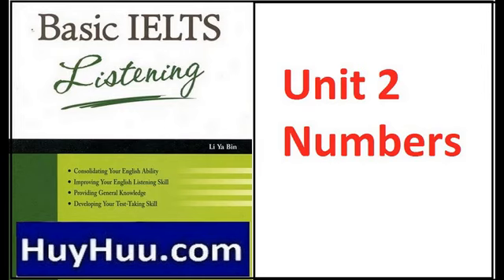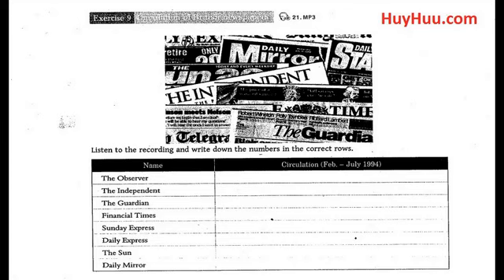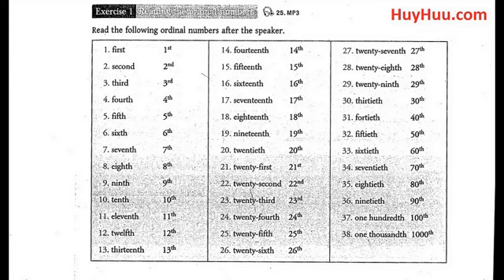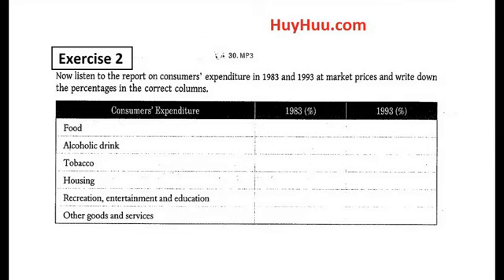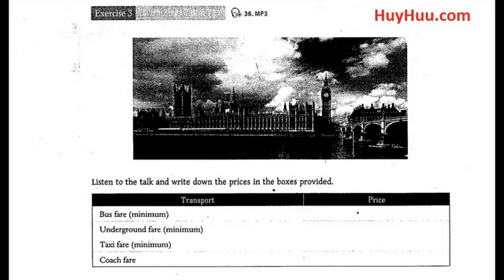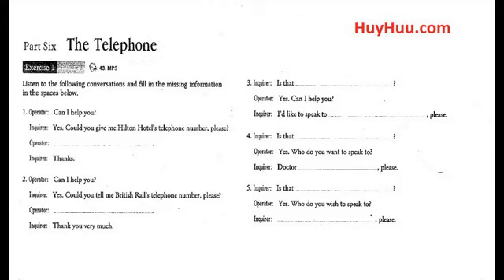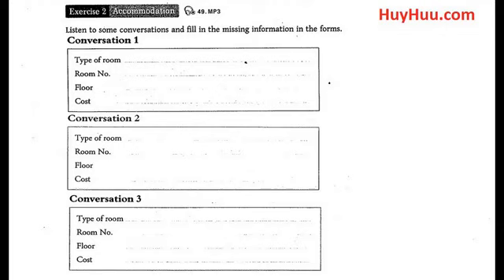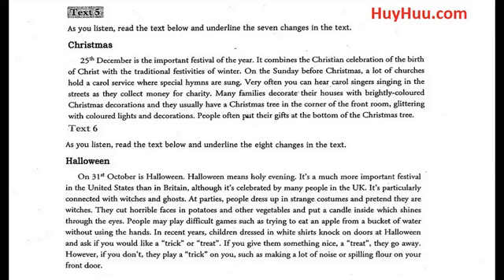BIL Basic IELTS Listening 2 Numbers